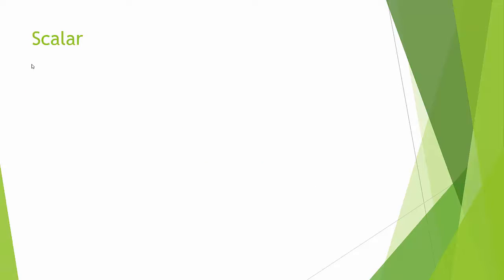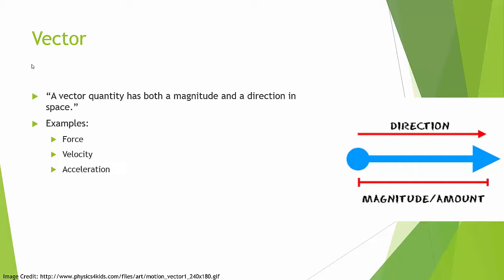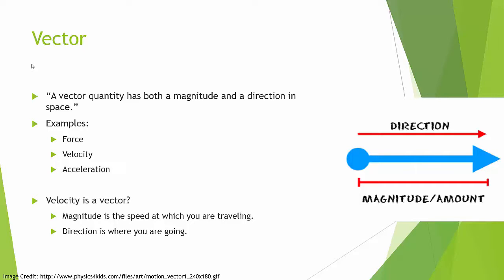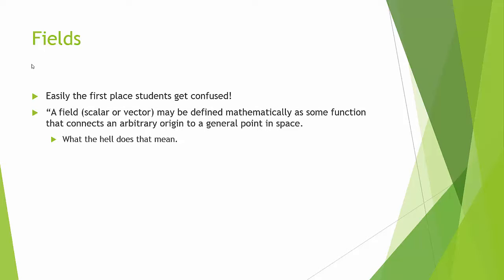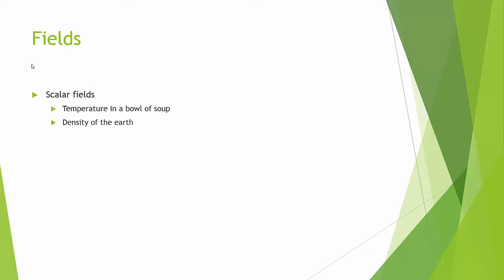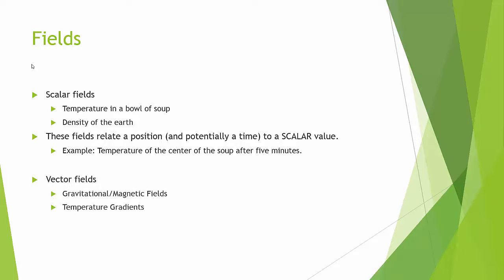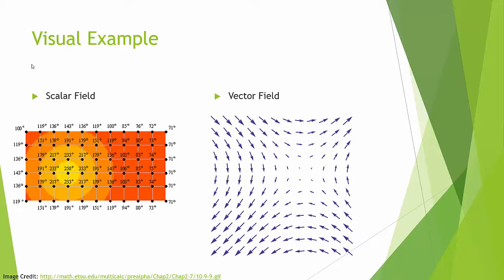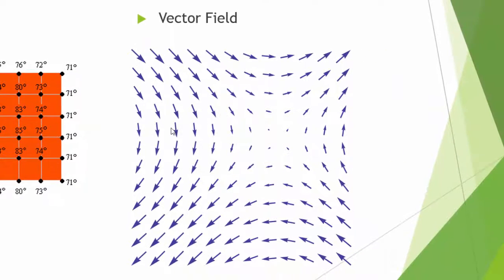Rowan University ECE 09.303: Scalars and Vectors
This video covers material from Chapter 1.1 in Engineering Electromagnetics. This is part of the "Week 0" sequence which covers prerequisite materials covered in Chapter One of the course textbook.

Video Content created using Camtasia Studio.